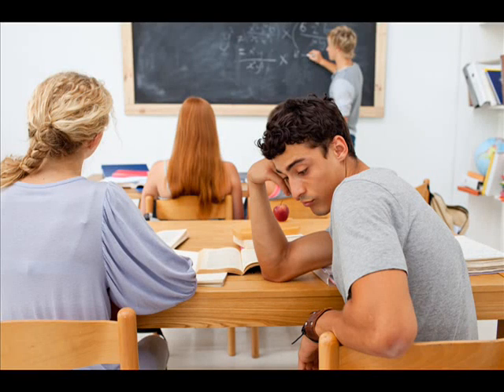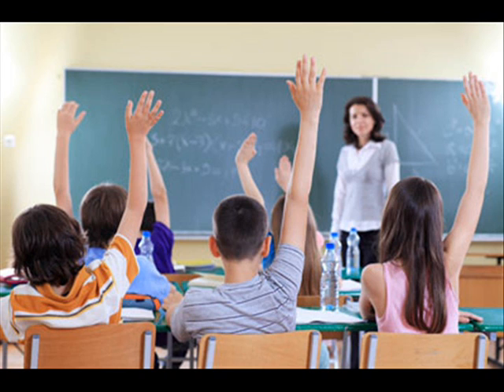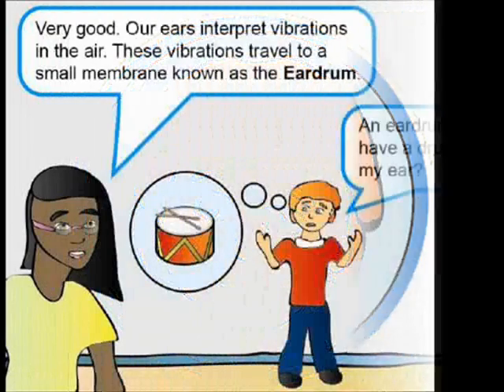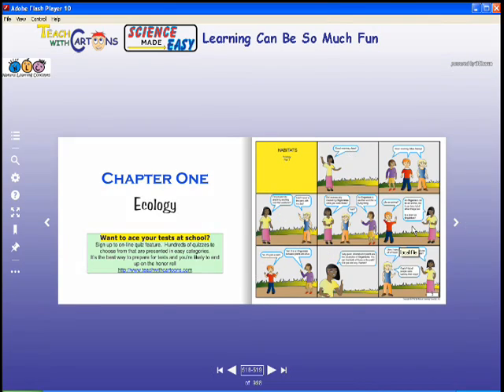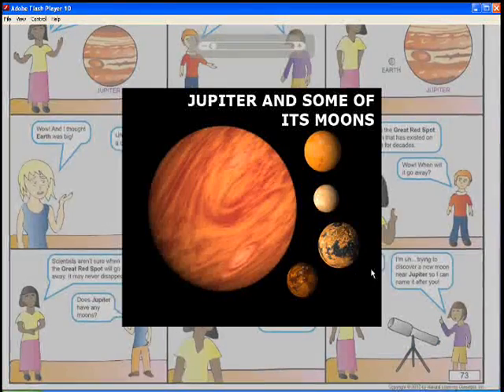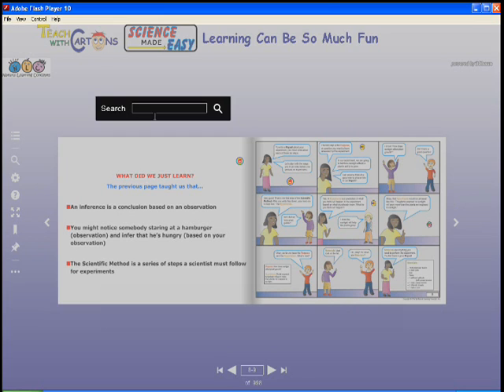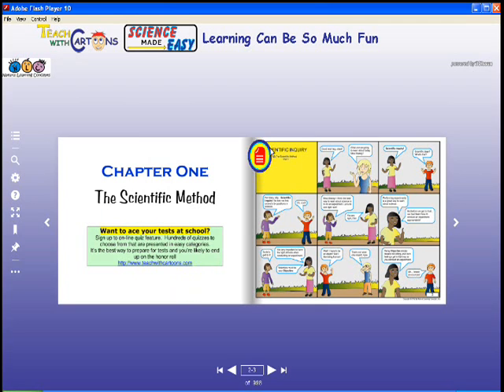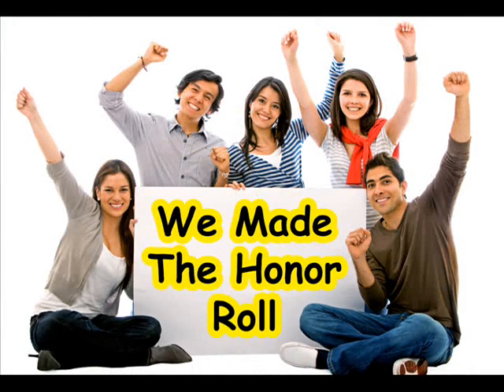Science Made Easy - Teach with Cartoons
Complete Science Curriculum for 6th, 7th and 8th grade. Presented in comics the curriculum is funny and entertaining. Perfect for home and classroom use.  What a great way for students to learn!